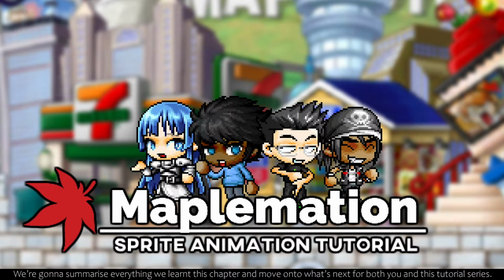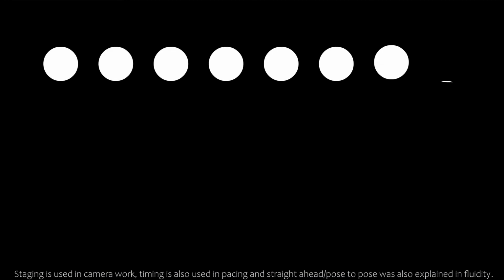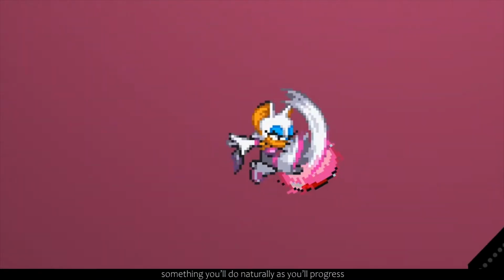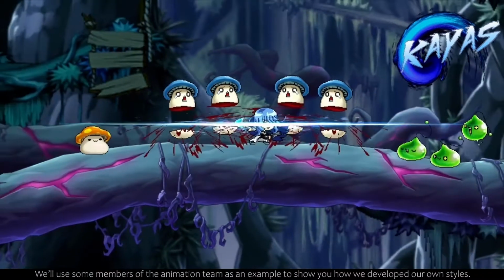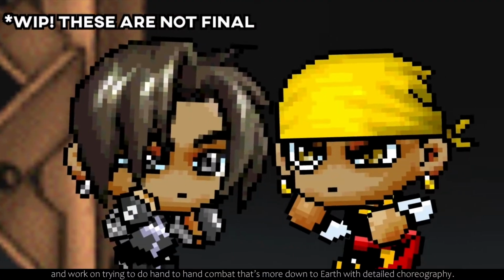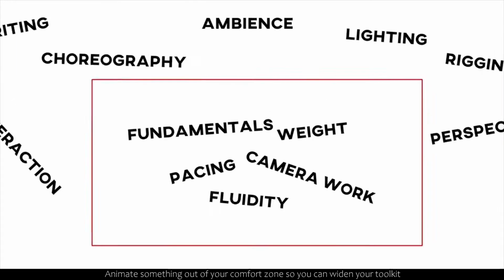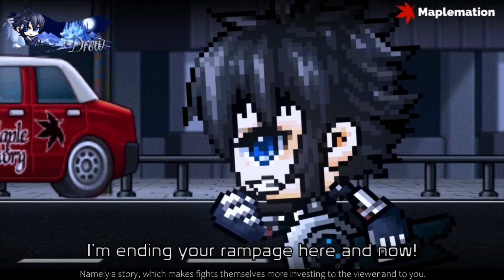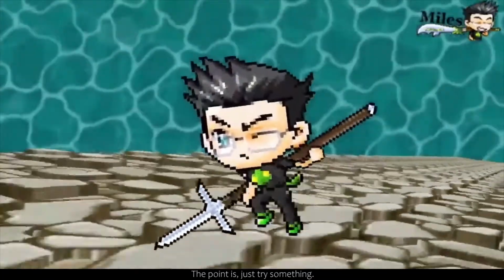Maplemation Sprite Animation Tutorial | 3-6 What's Next?